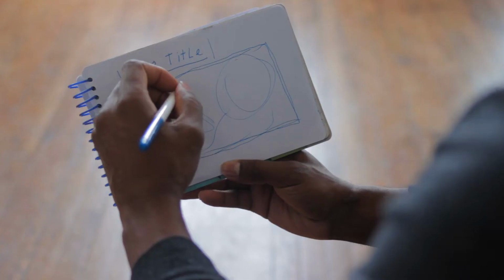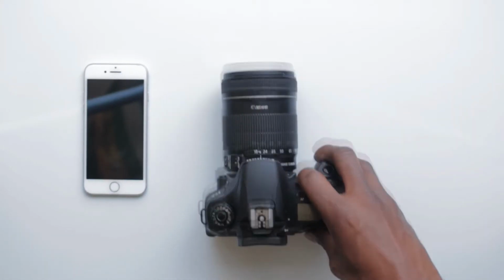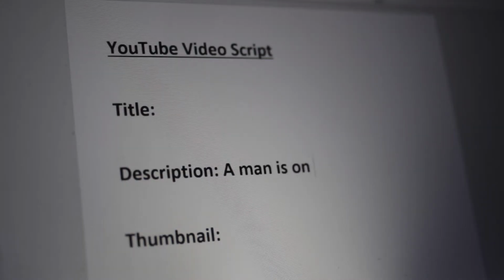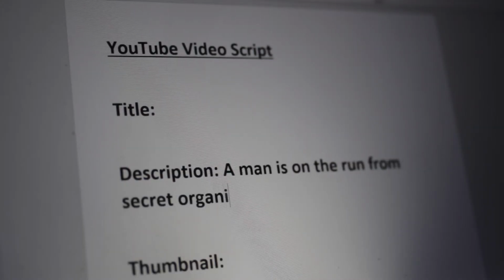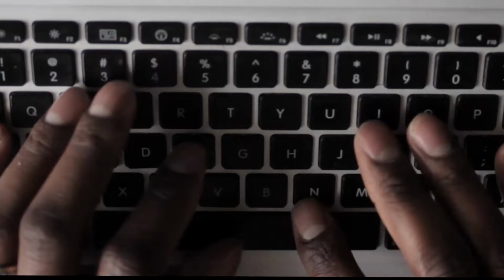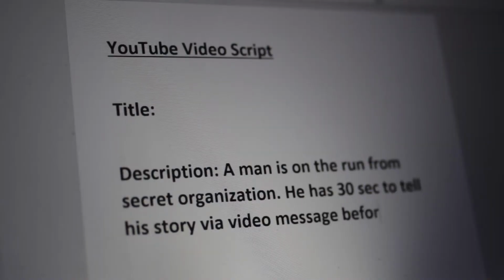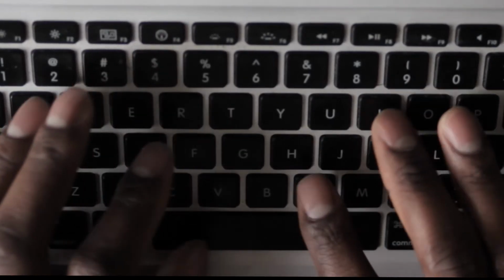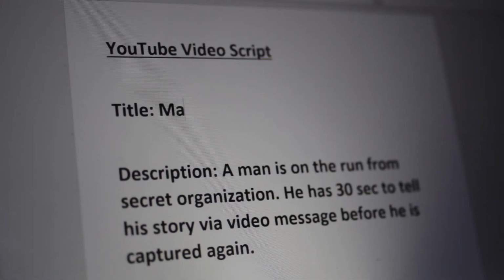How To Make Videos For YouTube 2021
Creating videos specifically for YouTube can be a daunting task for both the experienced and novice videographer. Especially when you’re doing it alone and filming yourself.
In this video we cover How To Make Videos For YouTube 2021 and beyond.

YouTube Money is a knowledge-based video series by FREESPUR, designed to help content creators improve their profitability on the YouTube platform.